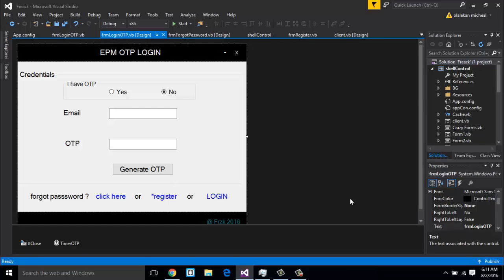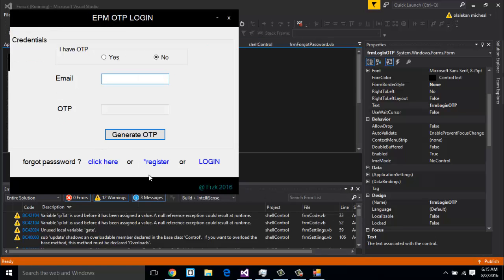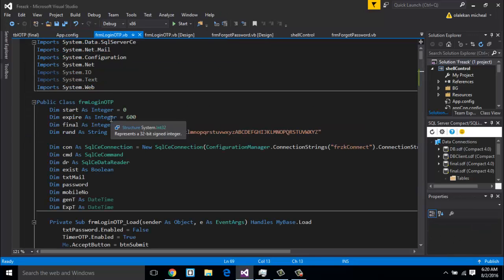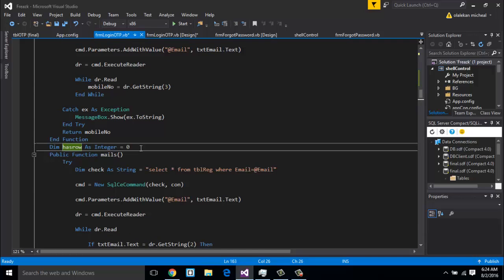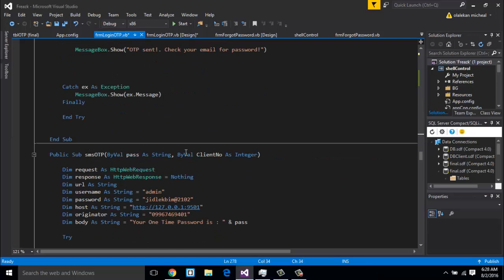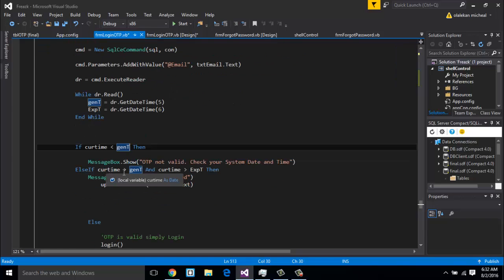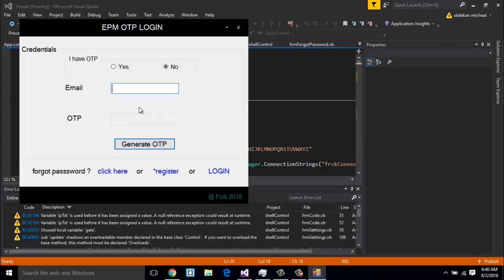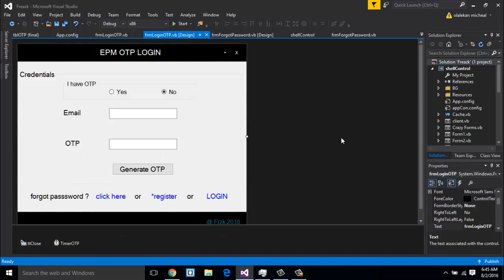Creating OTP in windows form application